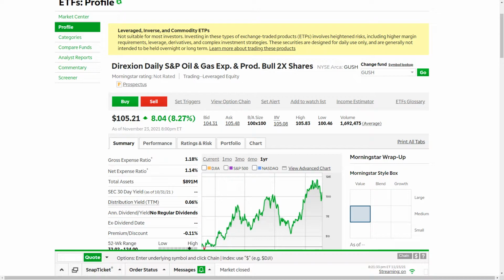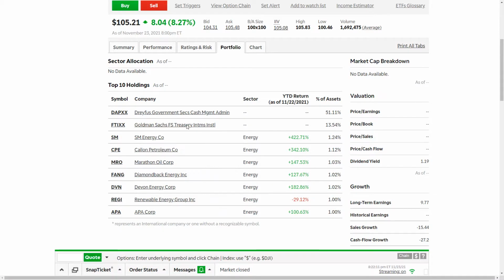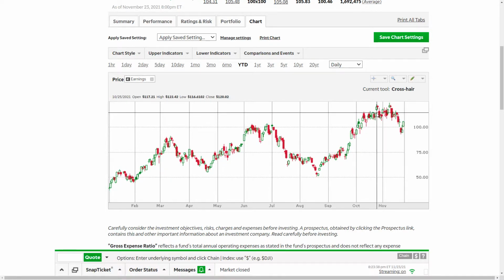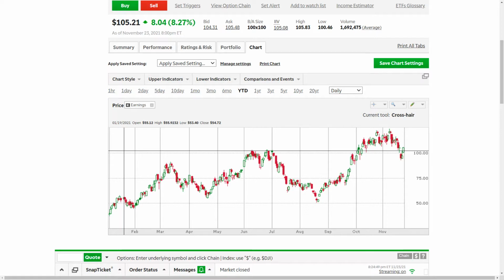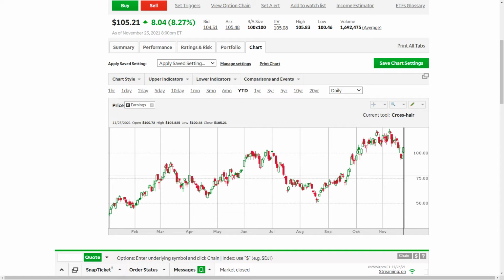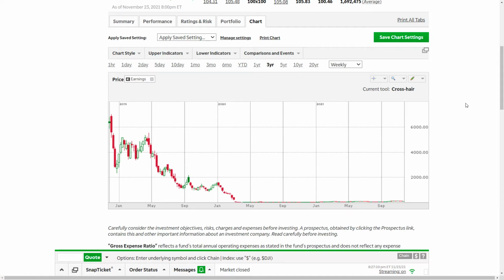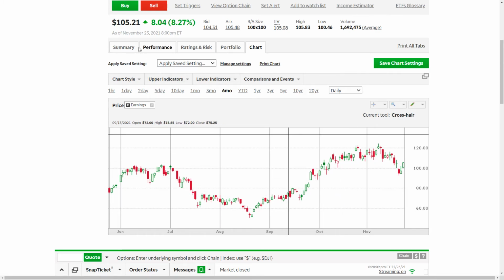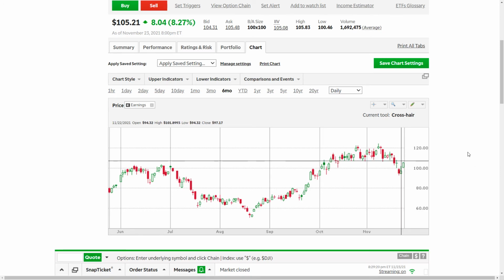Oil Reserve Released, What happens to Oil Stocks now?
Following the news that the United States was releasing oil from the strategic reserves, as well as China, India, Japan, South Korea, and the U.K. releasing some of their own, we see oil prices actually rising on the expectation that those reserves will have to be refilled at some point. With a lot of macroeconomic items pointing to oil going higher rather than lower, I'm looking to make my play.